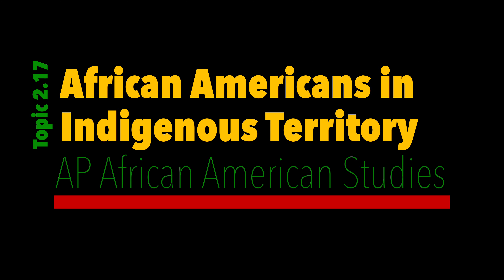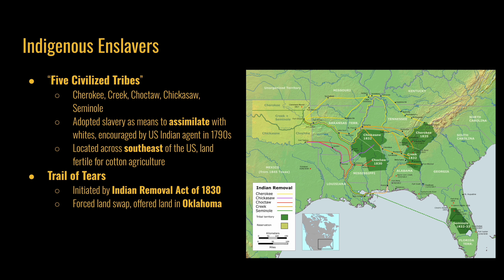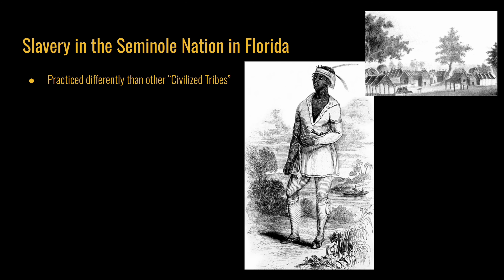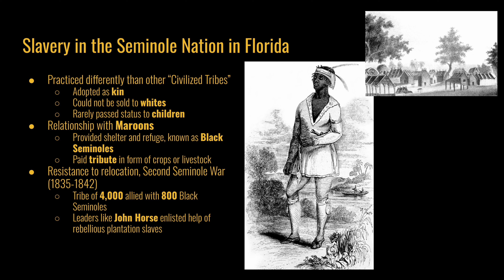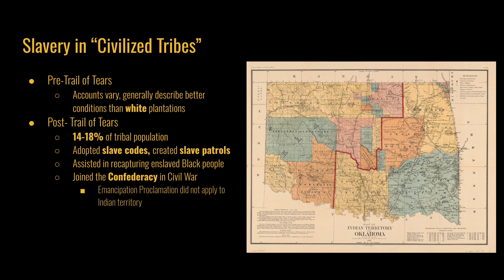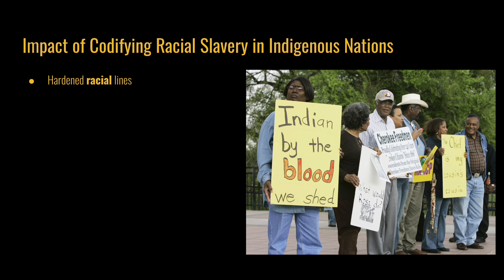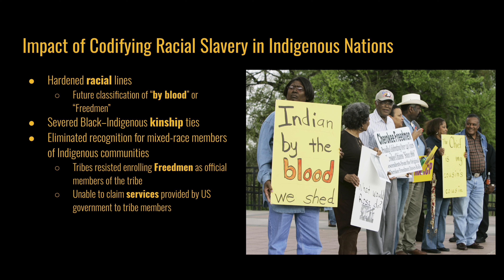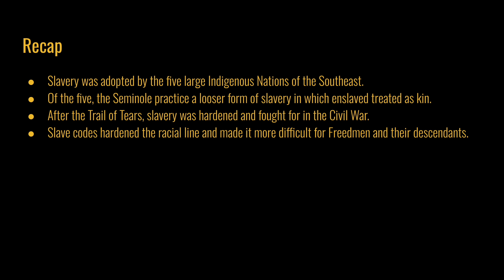AP African American Studies #28 - 2.17: African Americans in Indigenous Territory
to find notes and activities for this lecture and others in the unit. If you found this helpful, would like to help keep APUSHslides.com going, or would like access to the slides in the lecture, you can

All images in the Public Domain.